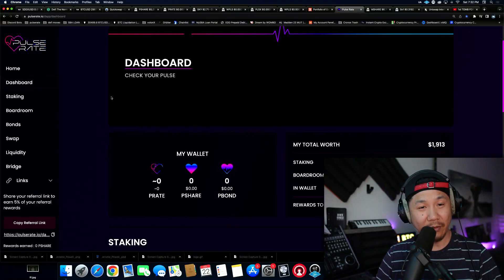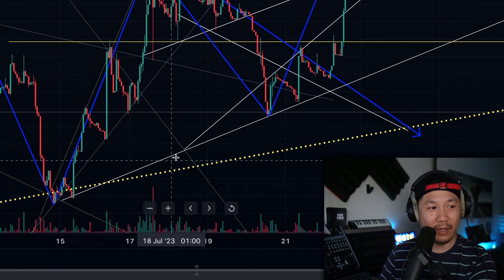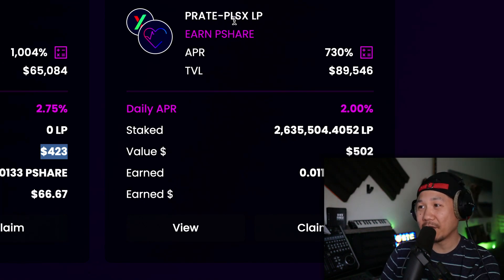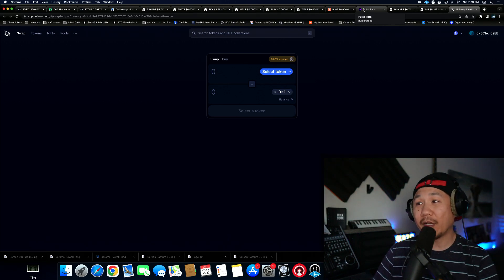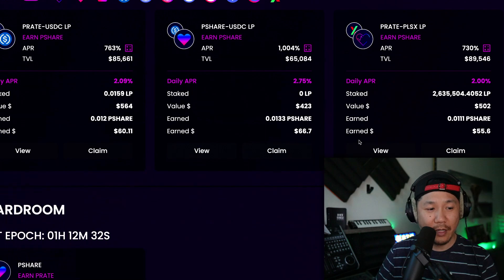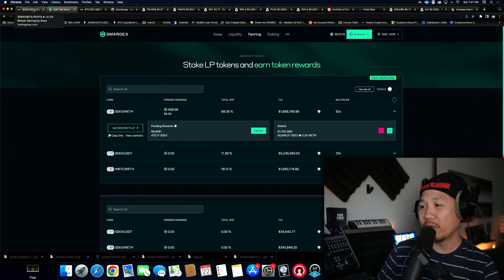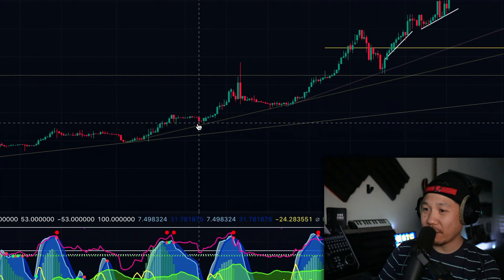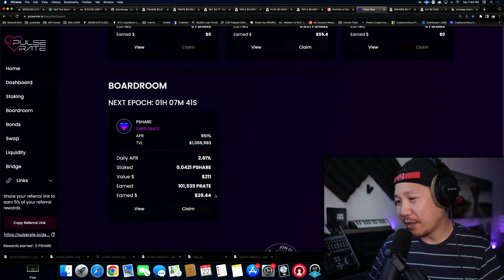PULSERATE.IO 4 DAY UPDATE!! WOW!! YIELDING SEASON?!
Well... Here are my 4 day results of yield farming at pulserate.io tomb fork.

We had to endure some stormy weather, but we have managed to come out on top after all of it.

In 4 days i have farmed over $200 usd in worth of Pshare.

Results have been really impressive and i consider myself lucky.

If you want to farm here, your gonna have to add pulsechain RPC to your metamask.

You will also need to bridge over funds to the pulsechain along with some pulsechain token.